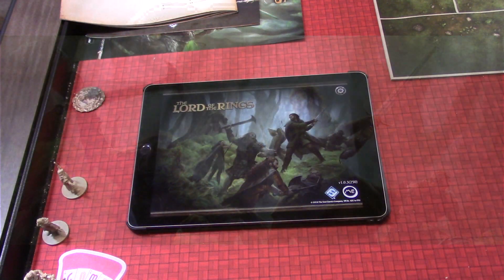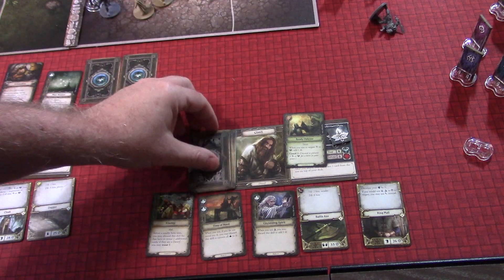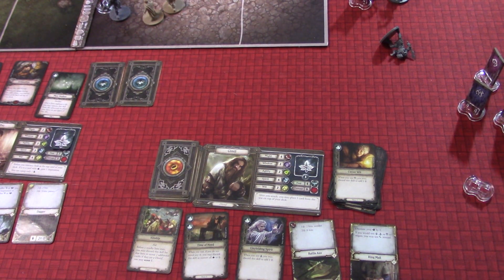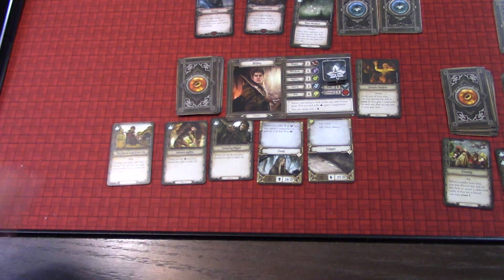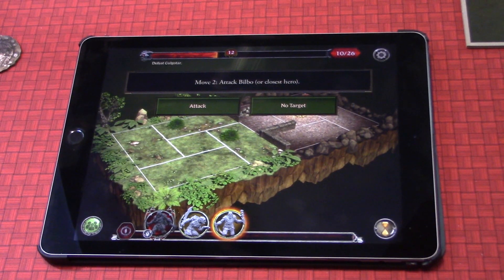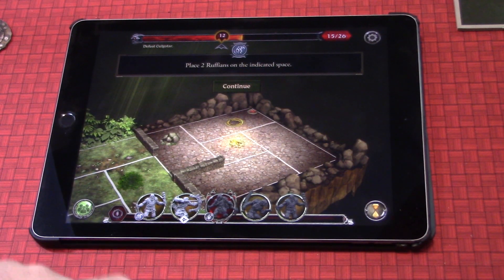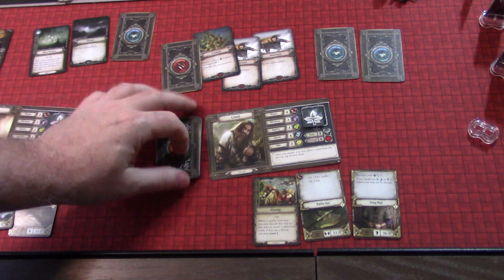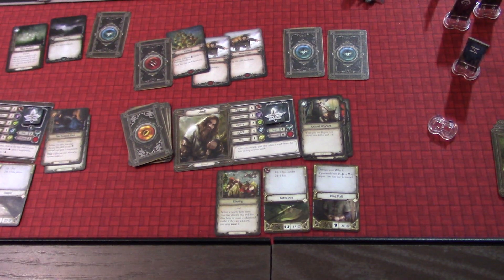LOTR Journeys Ep 7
Join me for more Lord of the Rings: Journeys in Middle Earth. I continue my blind play through with Gimli and Bilbo.